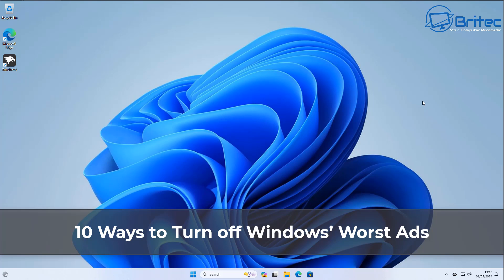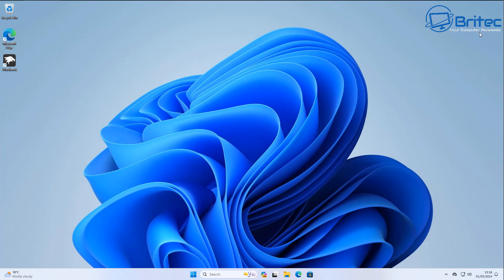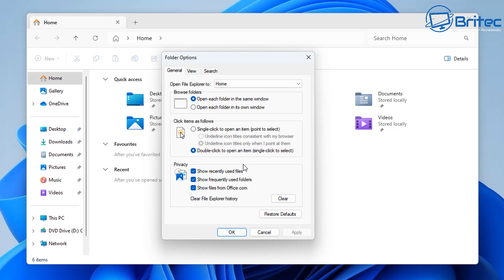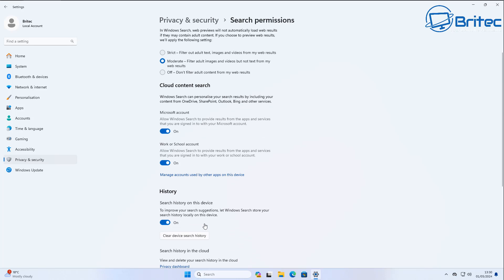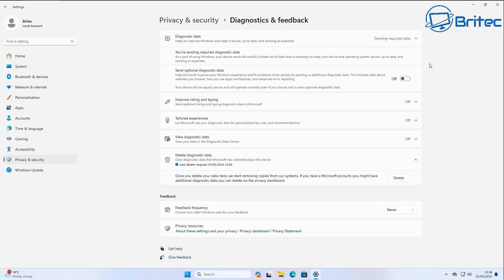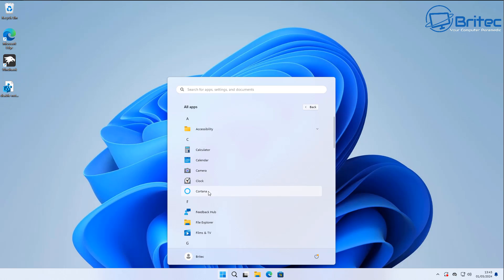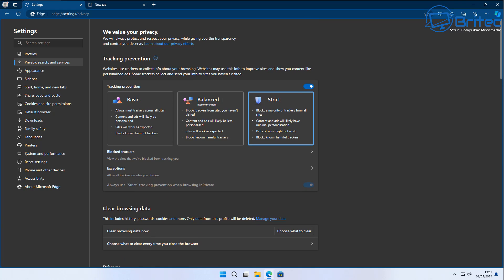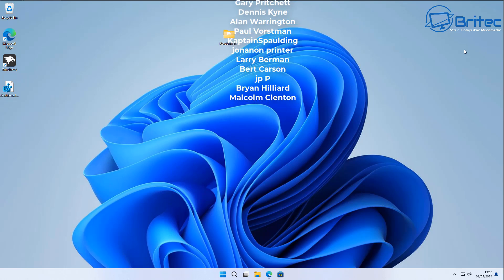10 Ways to Turn off Windows’ Worst Ads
10 Ways to Turn off Windows’ Worst Ads
Windows 11 and Windows 10 are full of forced ad's by Microsoft, today I will show you how to disable all advertisement settings in Windows 11.

copy

Windows Registry Editor Version 5.00[HKEY_CURRENT_USER\SOFTWARE\Microsoft\Windows\CurrentVersion\ContentDeliveryManager]"SubscribedContent-338389Enabled"=dword:00000000

copy